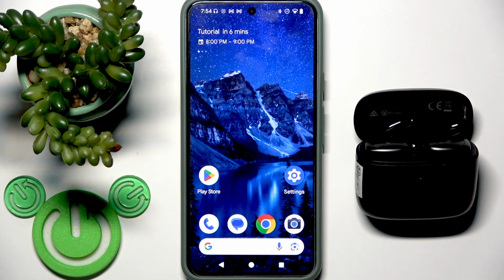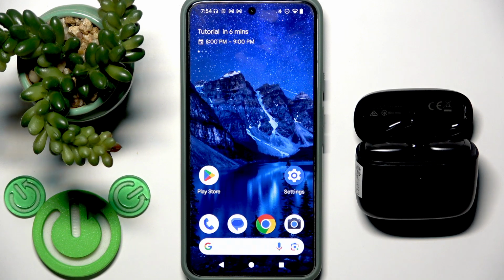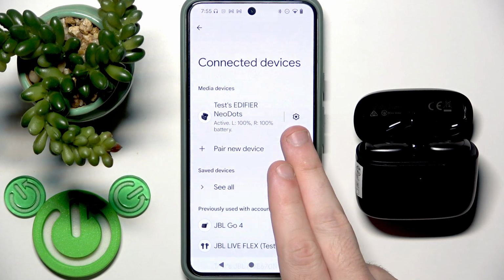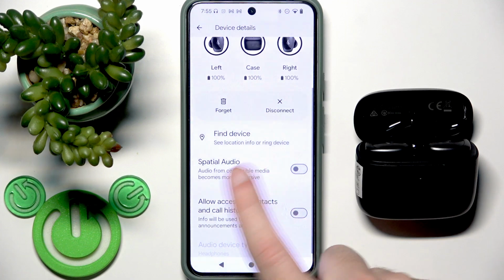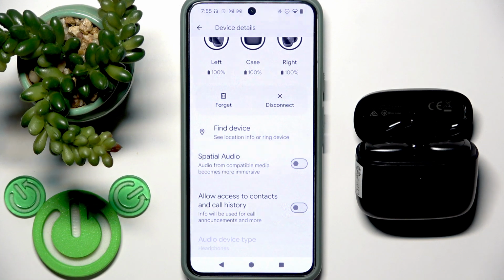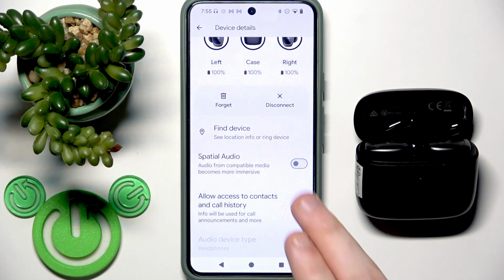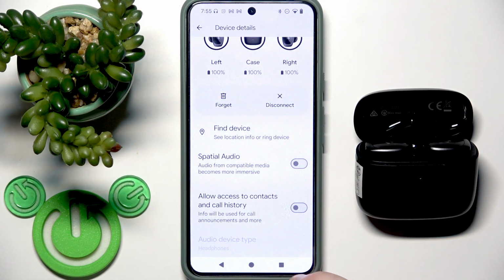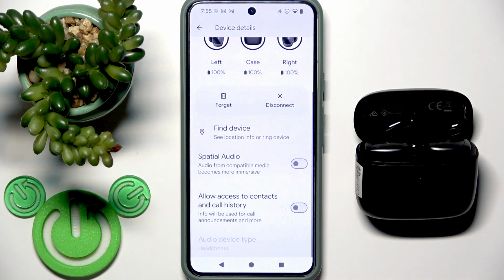EDIFIER NeoDots – How to Enable or Disable Spatial Audio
If you want to get the most out of your EDIFIER NeoDots earbuds, learning how to enable or disable spatial audio is essential. In this video, we walk you through the steps to turn spatial audio on or off for your EDIFIER NeoDots, helping you customize your listening experience for music, movies, and more. We’ll show you where to find the spatial audio setting in your device’s connected devices menu, what to do if you can’t find the option, and how to use the slider to activate or deactivate this feature. Whether you’re using Android or Apple, this guide will help you understand how spatial audio works with your EDIFIER NeoDots earbuds and how to adjust it for the best sound quality.

How to enable spatial audio on EDIFIER NeoDots earbuds?
How to turn off spatial audio for EDIFIER NeoDots?
Where is the spatial audio setting for EDIFIER NeoDots on Android or Apple devices?

0:00 Introduction
0:04 Open device settings and go to connected devices
0:12 Find EDIFIER NeoDots in the device list
0:18 Access the information or settings icon
0:24 Locate the spatial audio option
0:32 Enable or disable spatial audio using the slider
0:45 What to do if you can't find spatial audio
0:57 Outro and tips